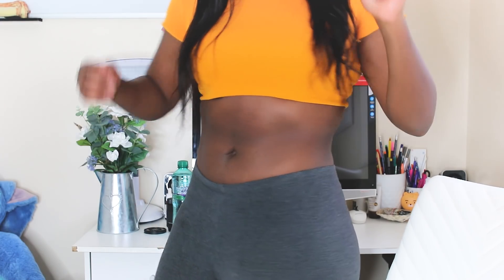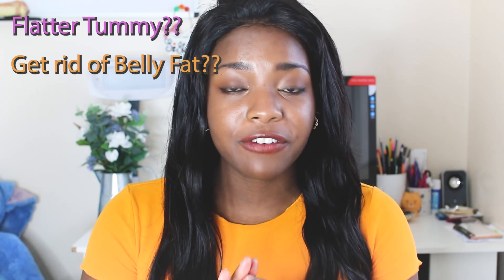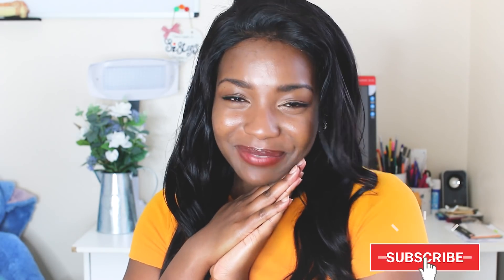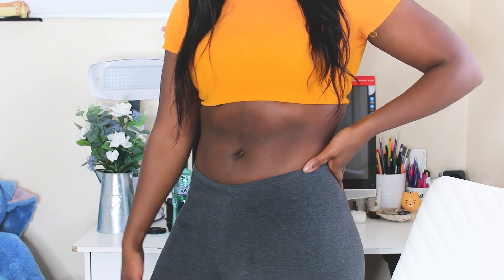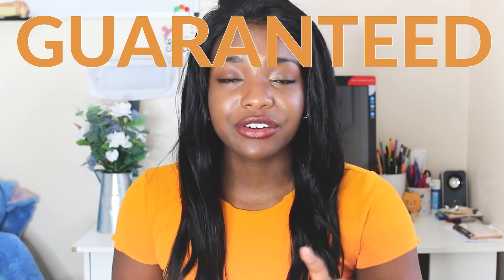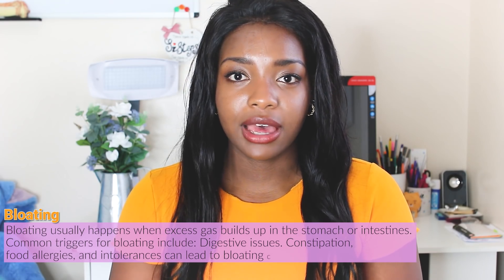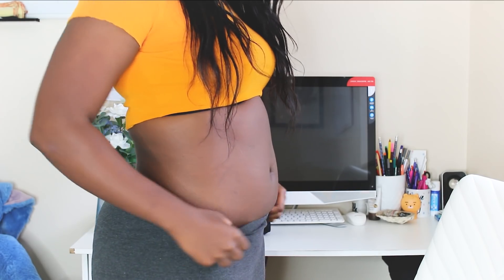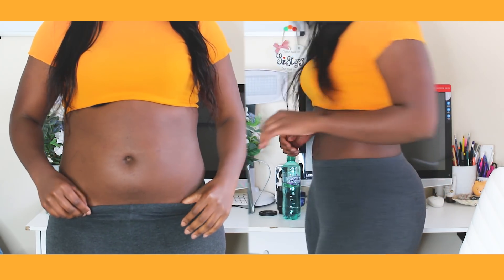Guaranteed Flatter Tummy REAL QUICK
I always get asked how to get a flat tummy, lose belly fat and get toned abs so I thought I'd talk about key factor that makes a huge difference when it comes to these goals!

Stay Healthy & Luscious! x